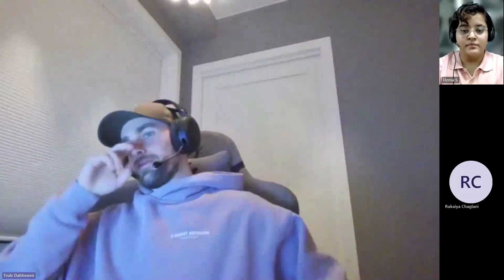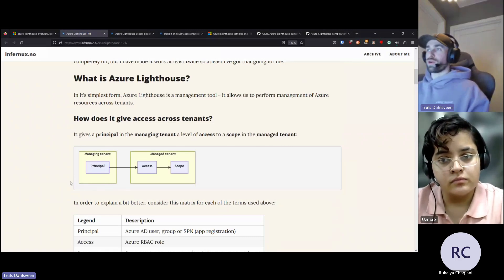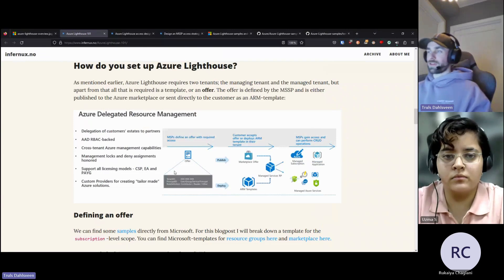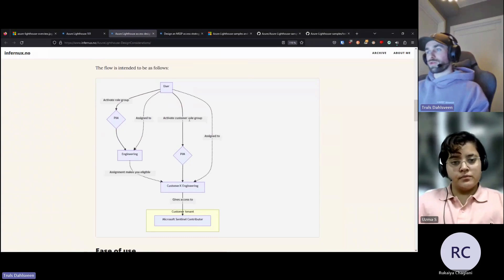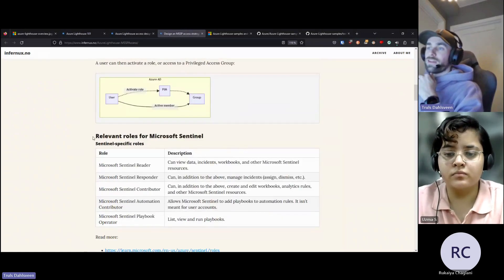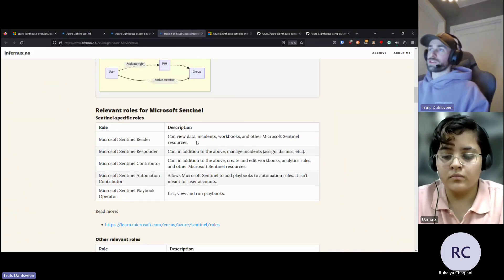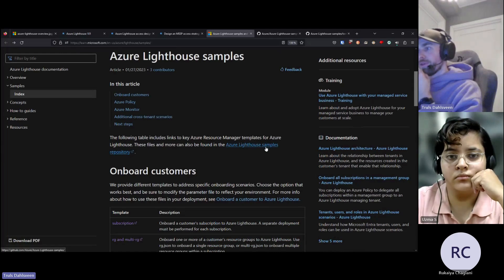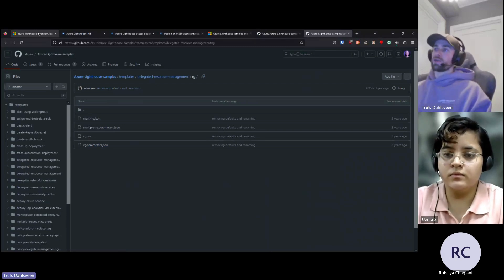Azure Lighthouse for Security Service Providers: Setting it up right for maximum benefit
🚀 Elevate Your Azure Game with Truls Dahlsveen! Dive into the revolutionary Azure Lighthouse 🌟 – the ultimate tool for MSPs. Learn its scalable management perks, enhanced customer engagement, and essential setup steps. Plus, get pro tips on best practices for maximum efficiency! 🛠️💡